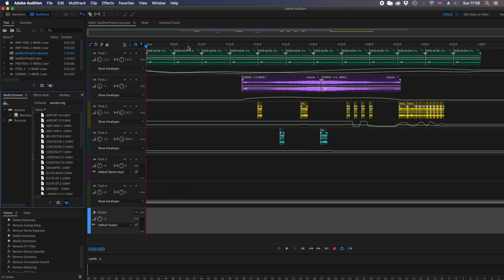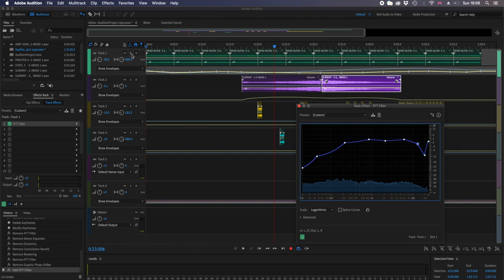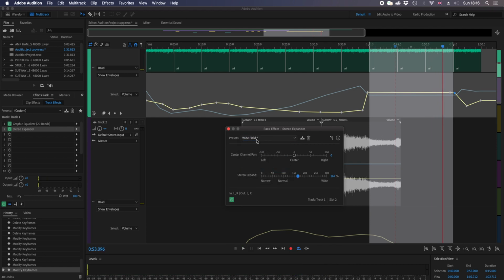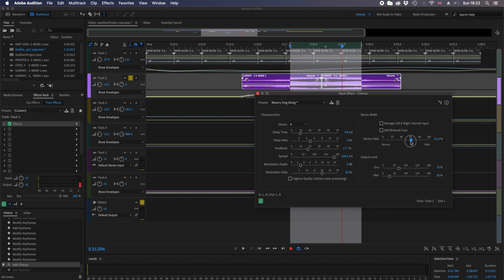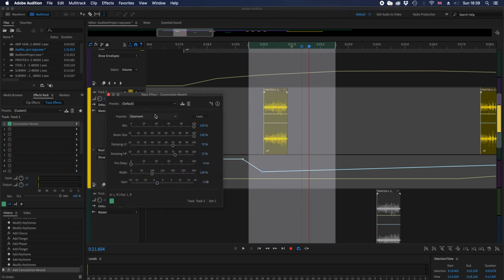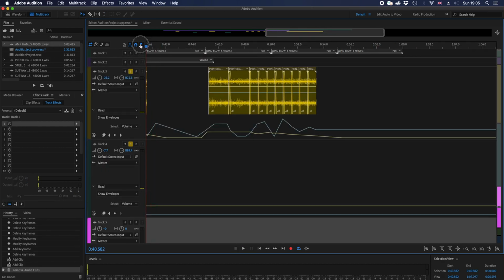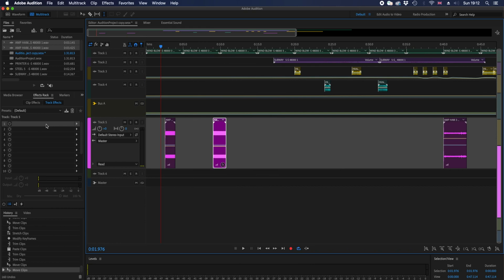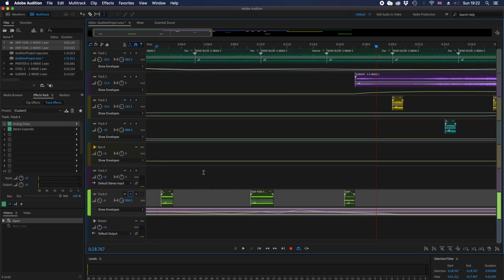Sound Design & Audio Effects with Audition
Tutorial on sound design with Audition - audio effects, equalization, modulation, reverb, delay, bus tracks, and mixing.